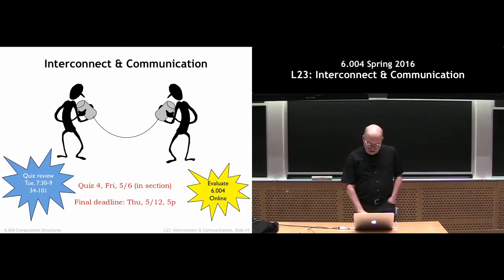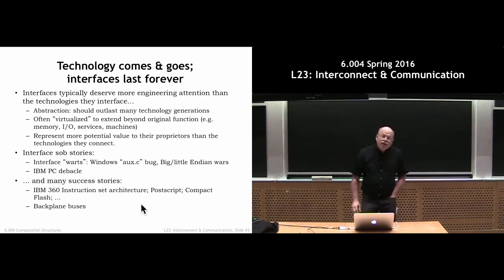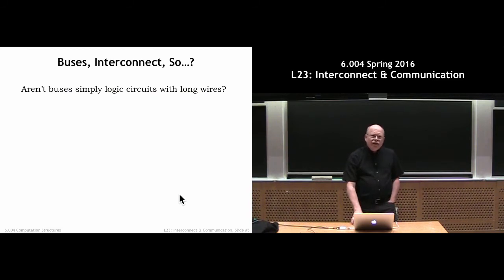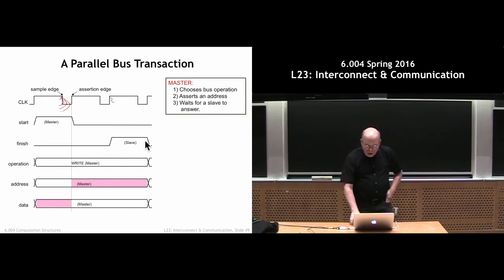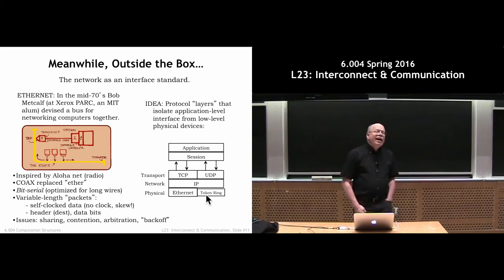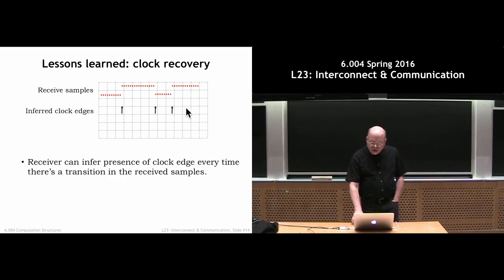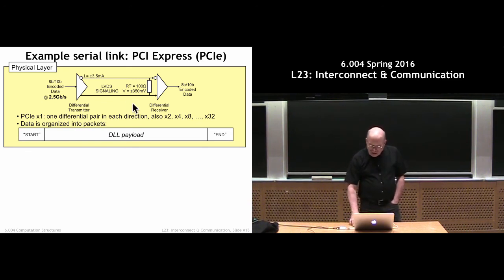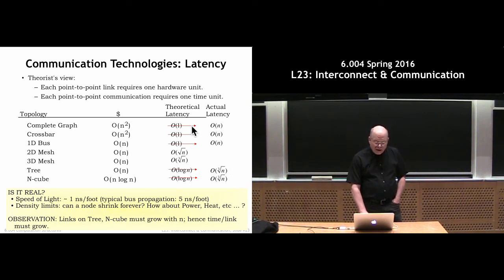MIT 6.004 L23: Interconnect & Communication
Chris Terman, Spring 2016